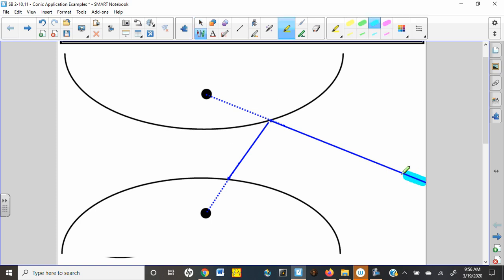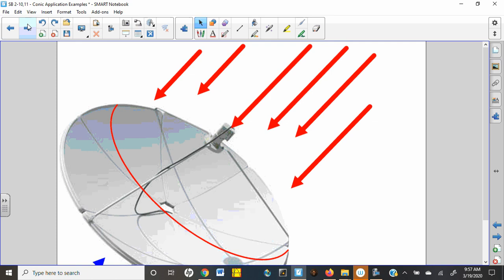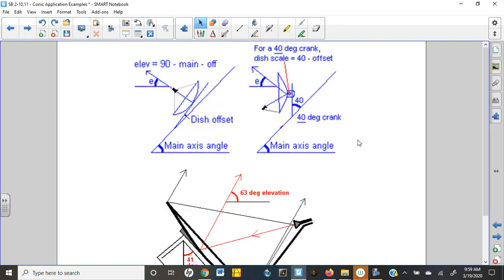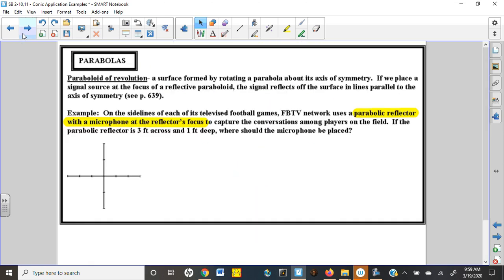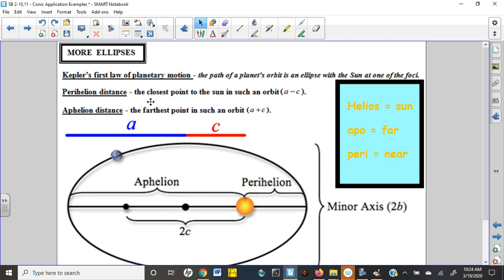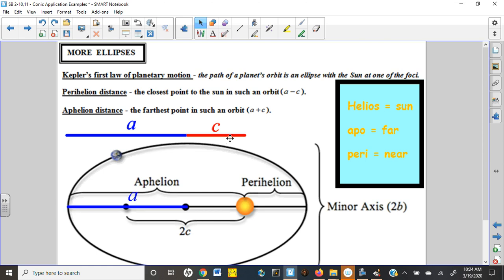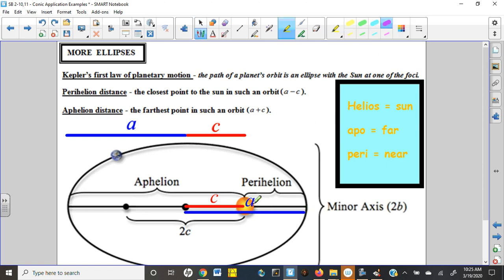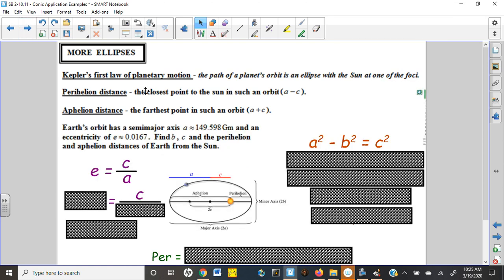Applications of Conic Sections Lecture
Interesting problems explaining in a disjoint and sporadic way...just like the universe.